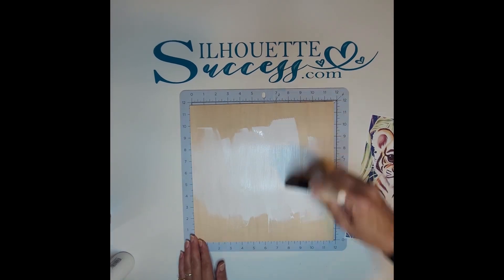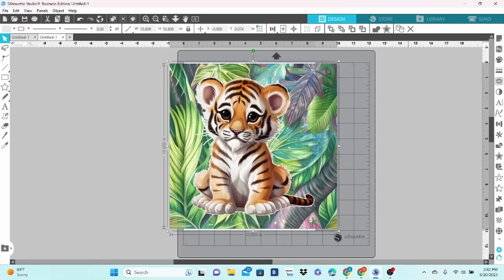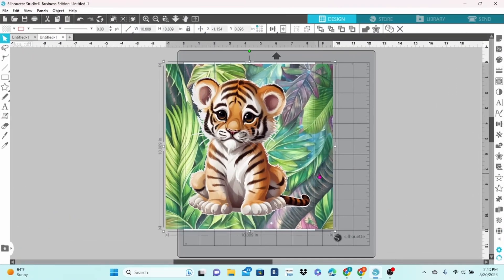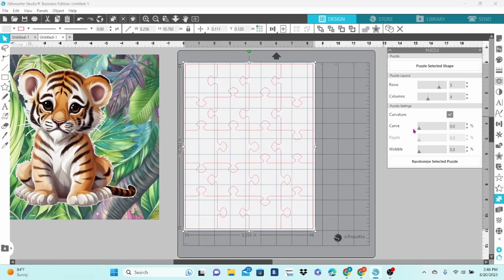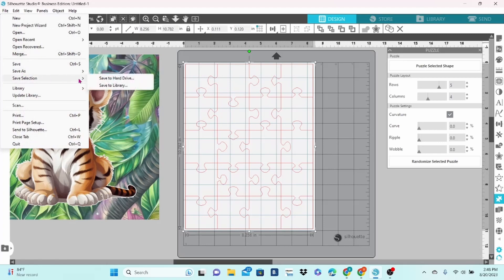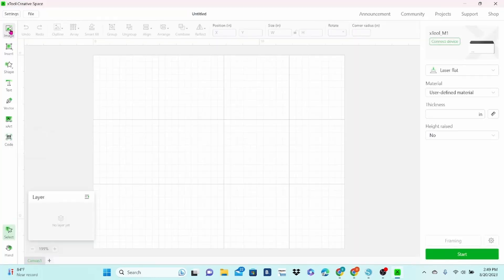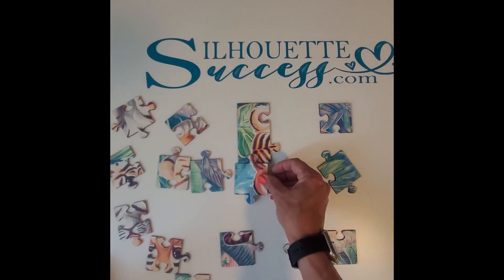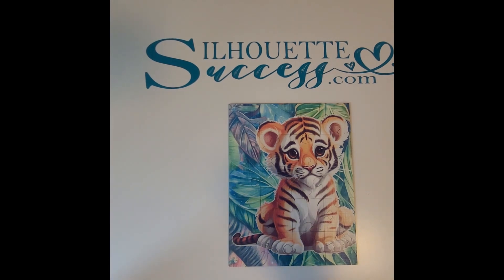Silhouette Studio Puzzle Panel, Sublimation, AND the Xtool?? Yes, please!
We're going to be a bit extra in this tutorial and use all 3 of my favorite things! I'll create my design in Silhouette Studio, highlighting the Puzzle Panel, then sublimate the image on wood, and finally cut on my Xtool M1!

It sounds like a lot, but it's relatively easy. I did almost ruin the whole thing, though!! Watch to find my mistake and see how I managed to save the whole project.

If you're interested in the Xtool videos, watch this one as well
I can't stop playing with this laser engraver. It really is a ton of fun and absolutely mesmerizing to watch.

I use the Business Edition of Silhouette Studio, but the Puzzle Panel is available in Designer + or higher. I highly recommend the Business Edition if it's in your budget. It offers so many great features.

I use an Eco-tank 3670 for sublimation.

HTVRont sub paper

And the Xtool M1.